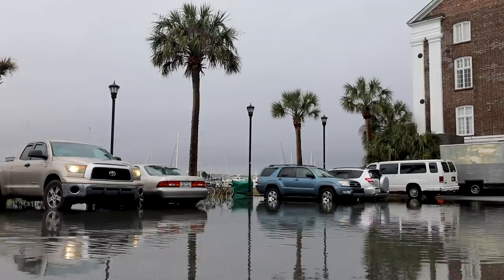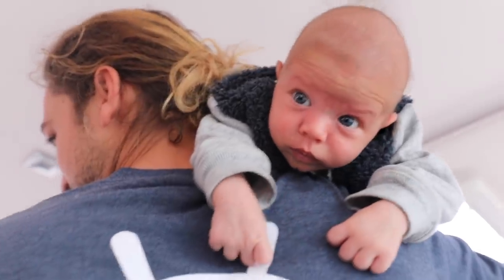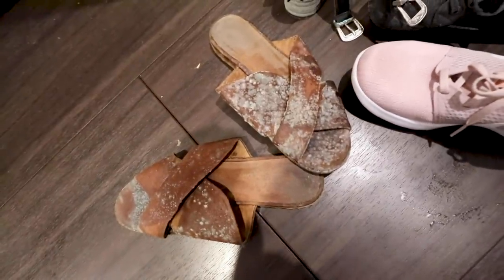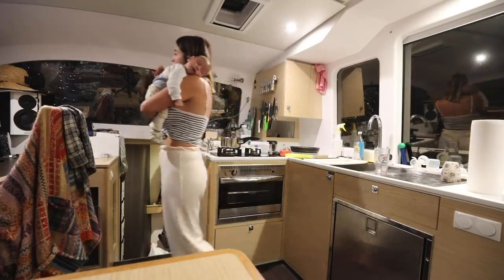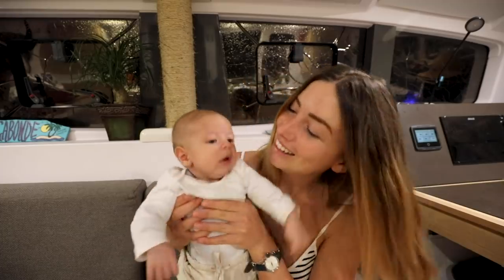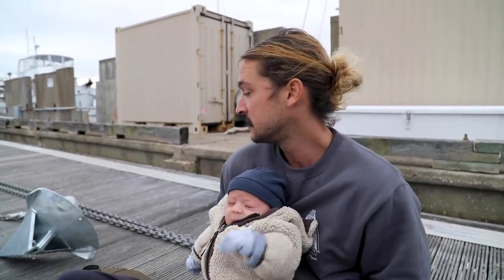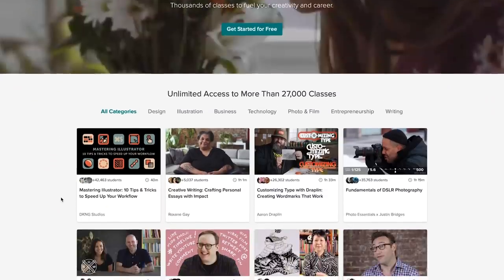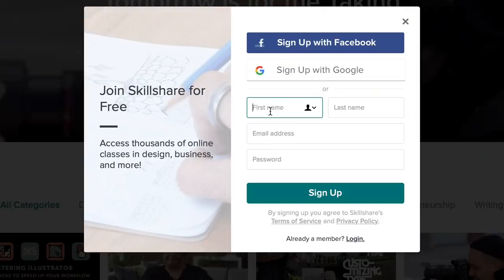BOAT LIFE: A Stressed out Captain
Join more than 7 million creators learning with Skillshare whether you want to fuel your curiosity, creativity, or even career, Skillshare is the perfect place to keep you learning and thriving.

02:09 Sailing La Vagabonde - Mikael Abramowich
06:07 State of Mind - Liam Wright

Videos made by Elayna, starring Riley!!

Pick up some official La Vaga merch and help support our journey!

Like Elaynas Music page on the book!

FAQ
OTHER BIG CAMERA
HANDY CAM
What software do we use?